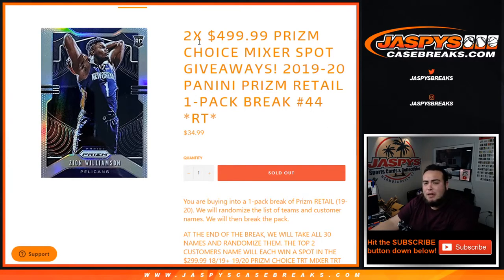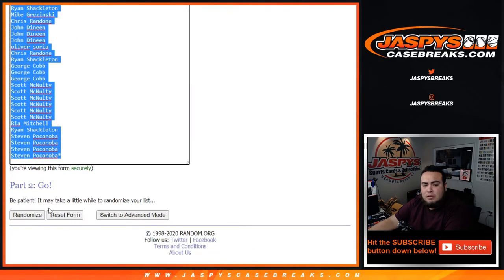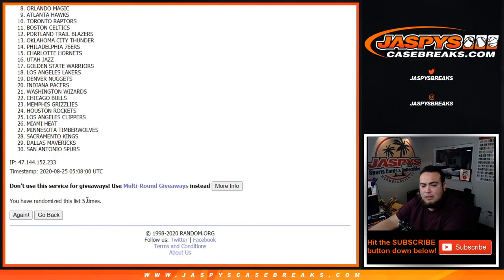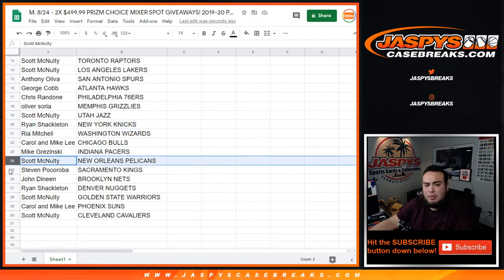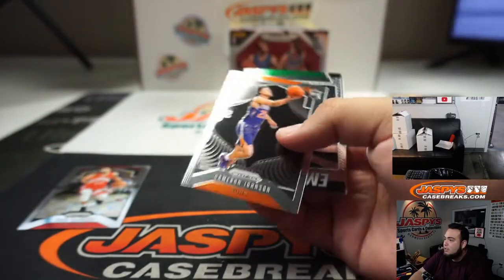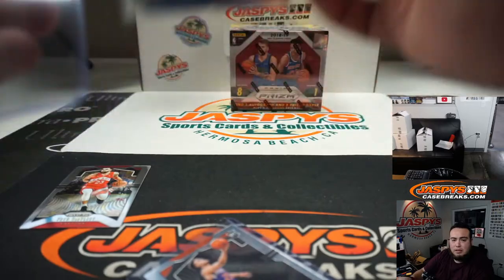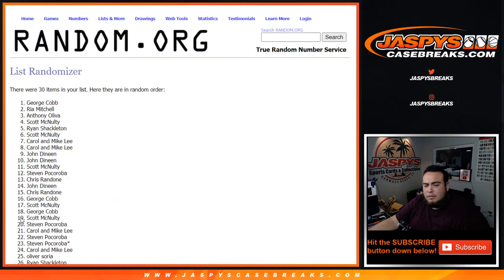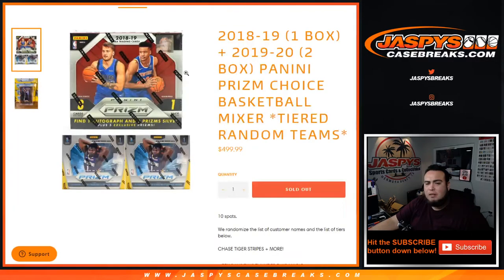M. 8/24 - 2X $499.99 PRIZM CHOICE MIXER SPOT GA! 2019-20 PANINI PRIZM RETAIL 1-PACK BREAK #44 *RT*